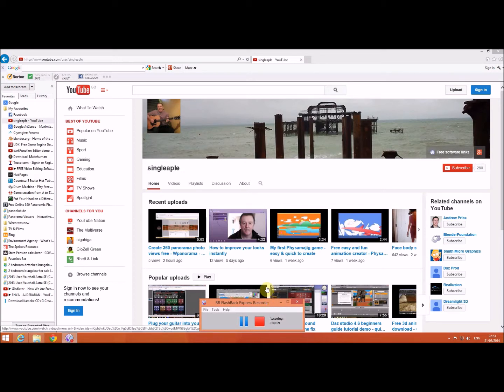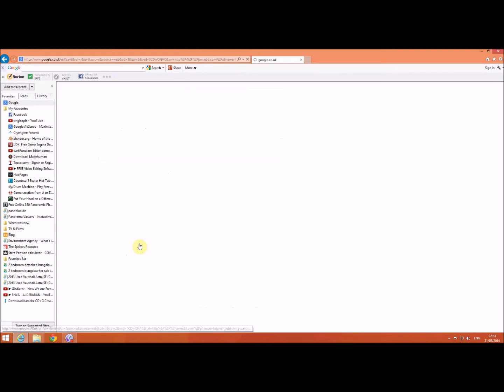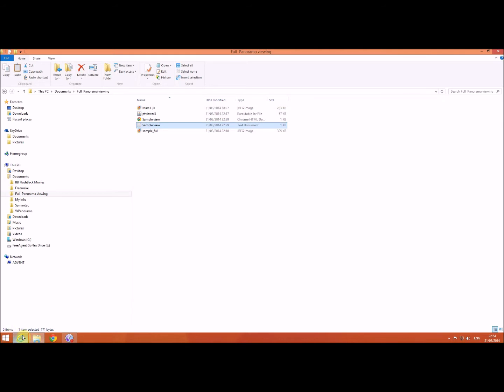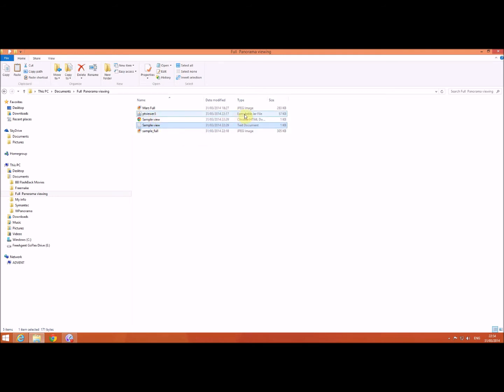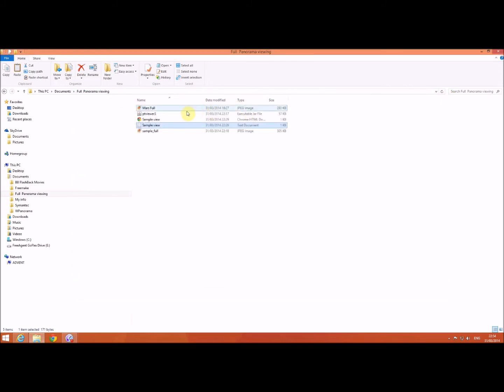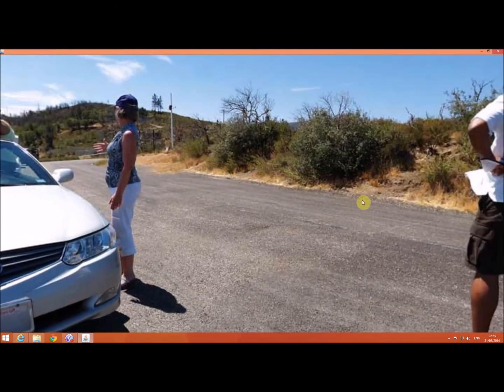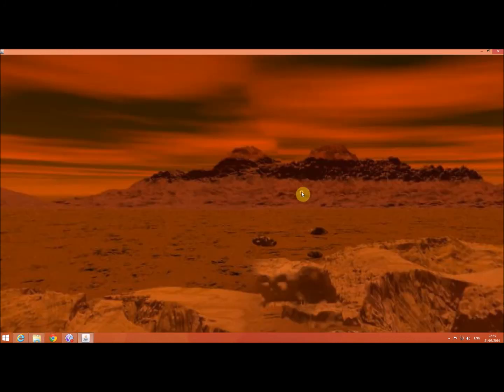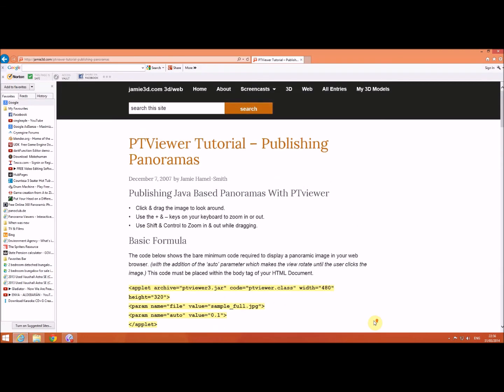How to create a virtual tour from your photo's for free - PTViewer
A very simple way of creating a free virtual tour from your photographs  in your browser with PTViewer.

You can look at the other video on my channel (as mentioned in the beginning of this video) to see how to stich photo's together, in order to create a panoramic jpeg image to use as input to this process.